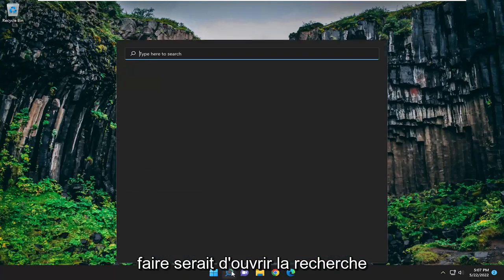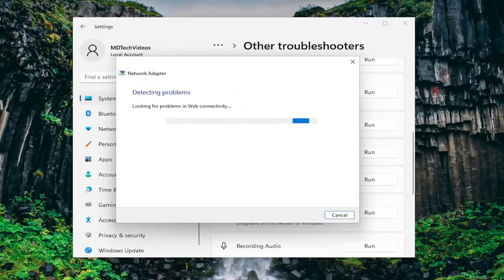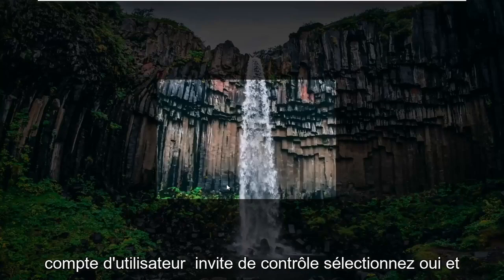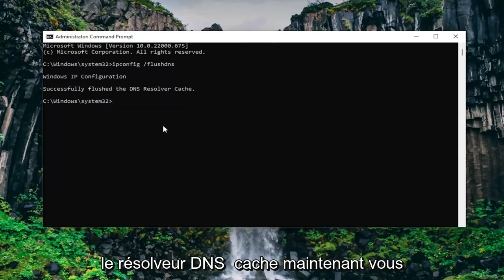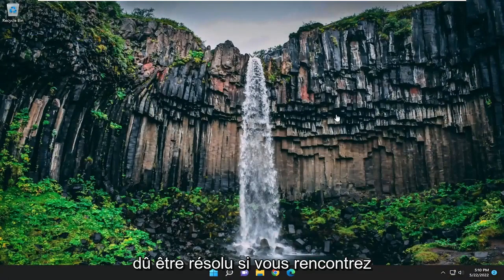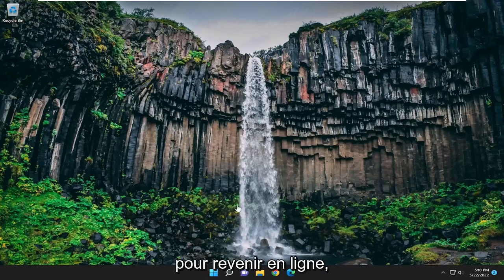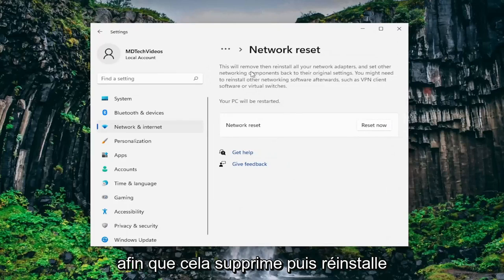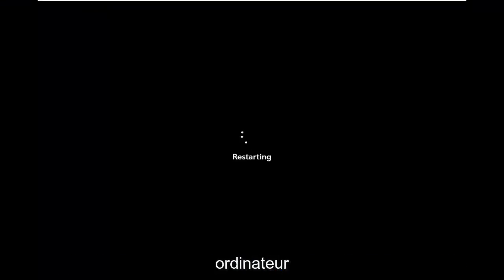Réparer "Réseau Non Identifié" Windows 10/11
Comment réparer un réseau non identifié dans Windows 11/10 [Tutoriel]

Que vous utilisiez sans fil ou Ethernet, les systèmes Windows 10 sont vulnérables à un problème de réseau qui vous empêche de vous connecter à un réseau. Cette erreur est connue sous le nom d'"Erreur réseau non identifiée" et existe depuis les anciennes générations du système d'exploitation. Cela peut être extrêmement frustrant à gérer, alors passons au dépannage.

réseau non identifié après la mise à jour de windows 10
réseau non identifié après la mise à jour de windows 11

Parfois, vous pouvez rencontrer un problème avec la connectivité réseau lorsque vous essayez de vous connecter au réseau, où l'erreur indique "Réseau non identifié". Bien qu'aucune solution sûre ne soit disponible pour cela, nous avons compilé une liste exhaustive des étapes de dépannage qui pourraient vous aider. Veuillez d'abord parcourir toute la liste, puis décider laquelle d'entre elles peut s'appliquer à votre cas.

Pourquoi Windows 10 ou Windows 11 dit-il réseau non identifié ?

Le problème Ethernet « Réseau non identifié » est généralement dû à des paramètres incorrects de la configuration IP ou si les paramètres réseau sont mal définis. En raison de cette erreur, les utilisateurs Windows ne peuvent pas utiliser Internet sur leurs systèmes, même s'ils disposent d'une connexion Internet fonctionnelle.